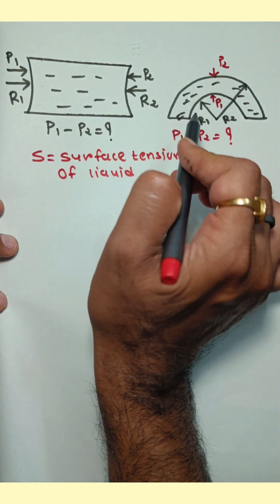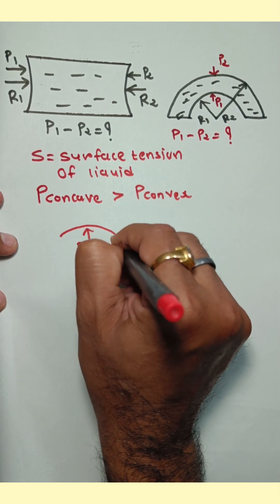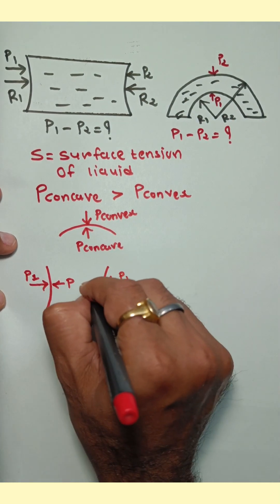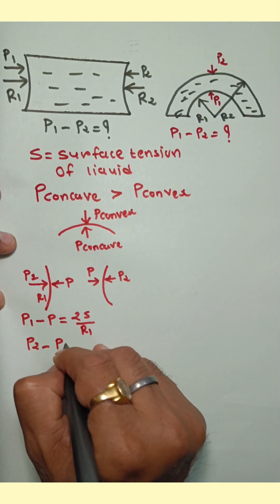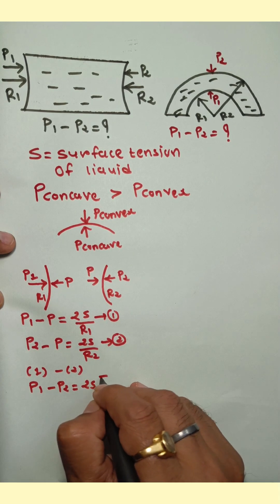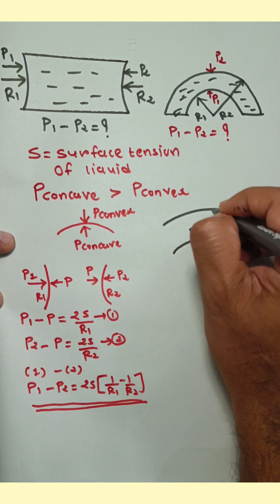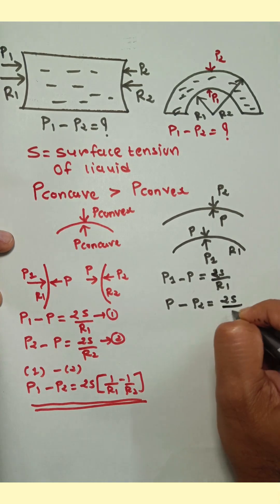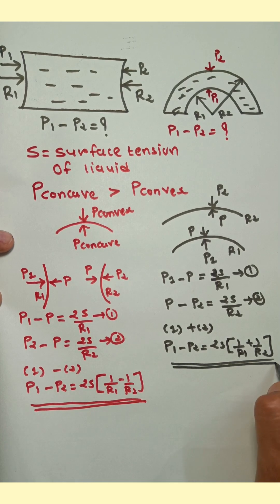Pressure difference in the case of fluid